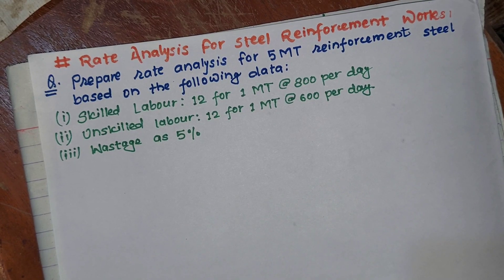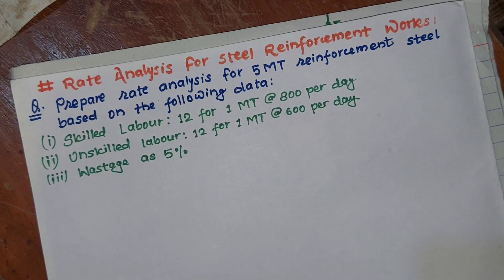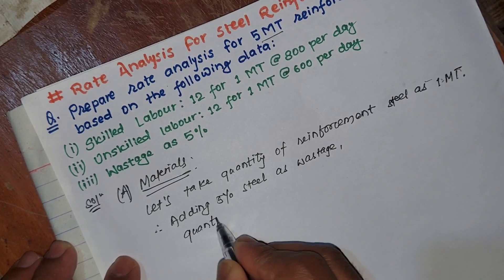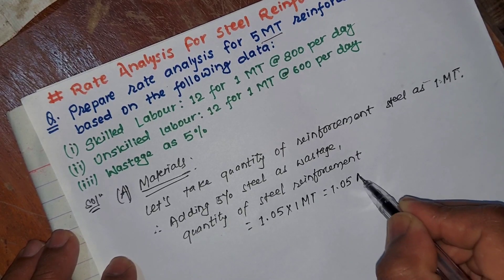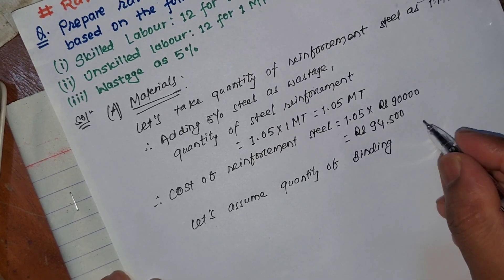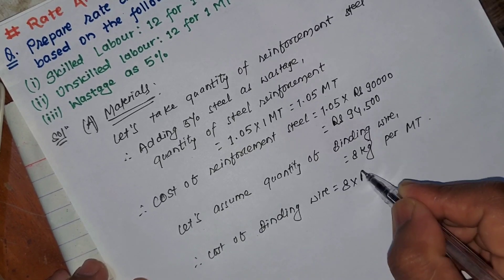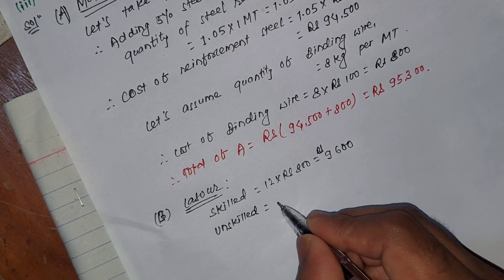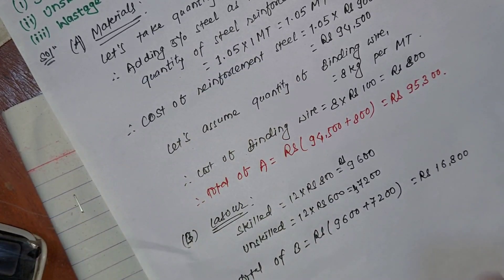Rate Analysis Of Steel Reinforcement Works | Estimating, Costing and Supervision | Nilesh Jha Life